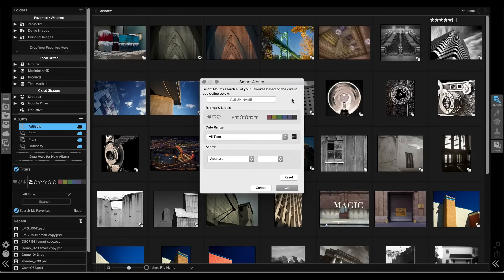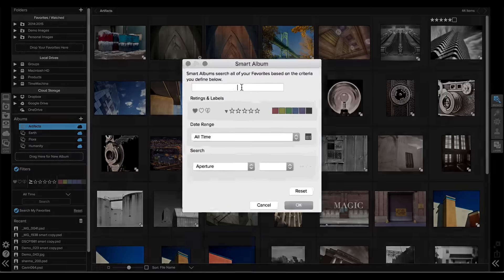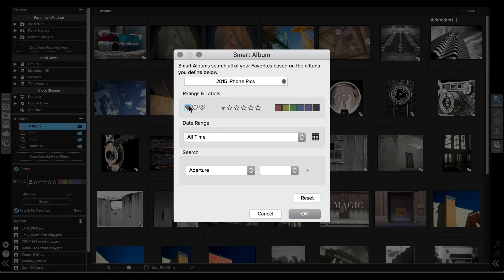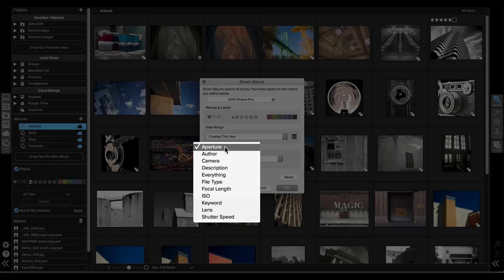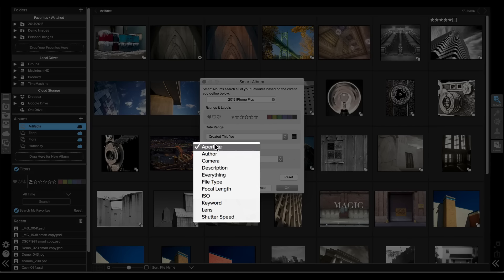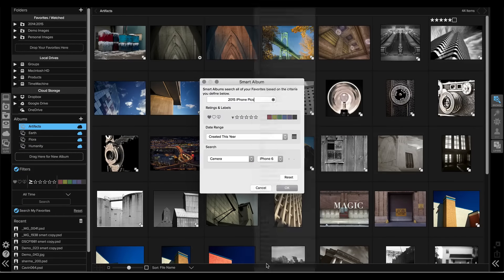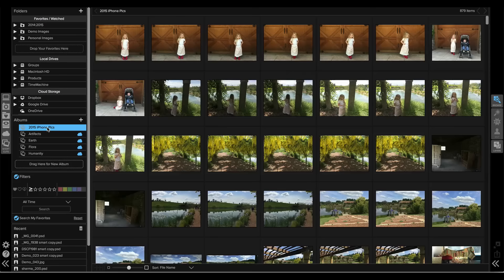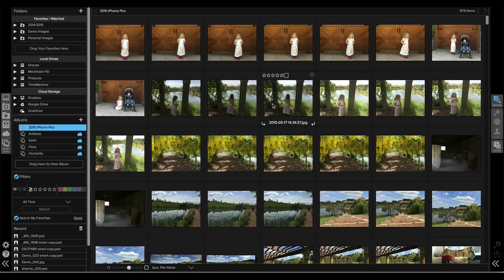ON1 Photo 10 Short Clip - New Smart Albums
In this short clip, Dan Harlacher shows how to create and use the new Smart Album feature in ON1 Photo 10. A Smart Album searches through all of your favorite photos at once based on a criteria you set. It’s a great way to save a collection of your favorite photos based on a search.